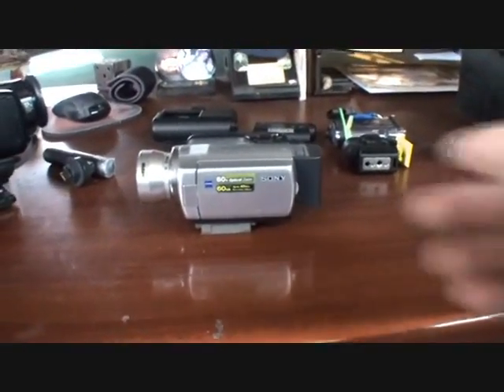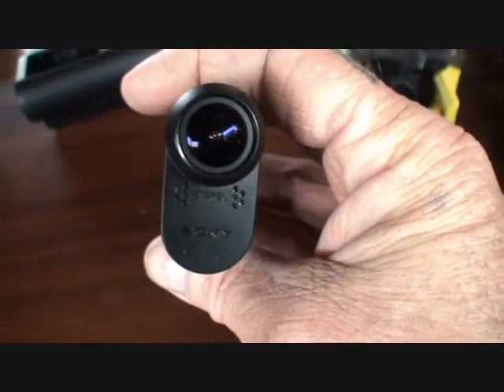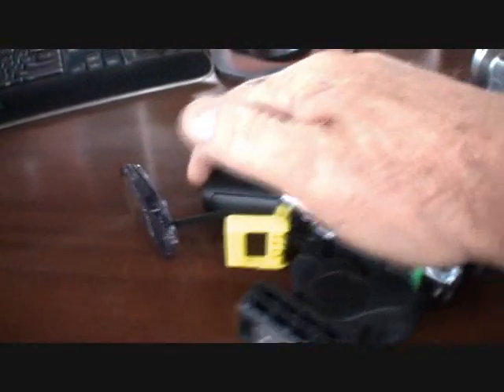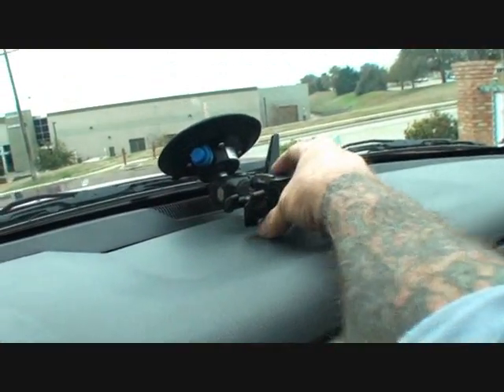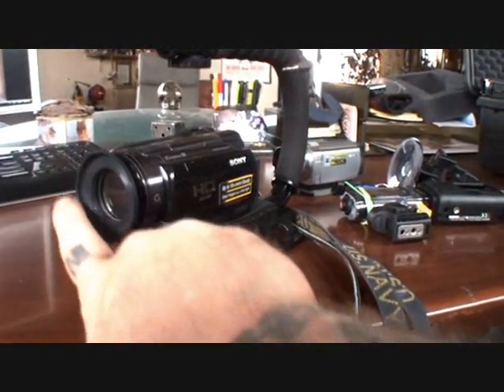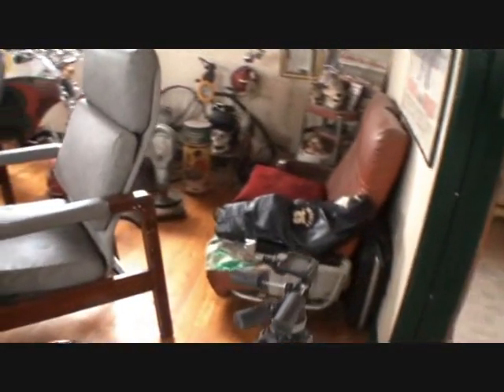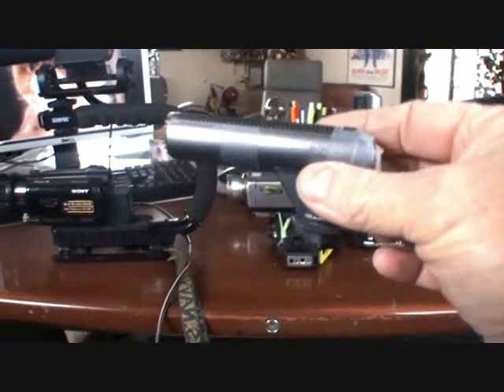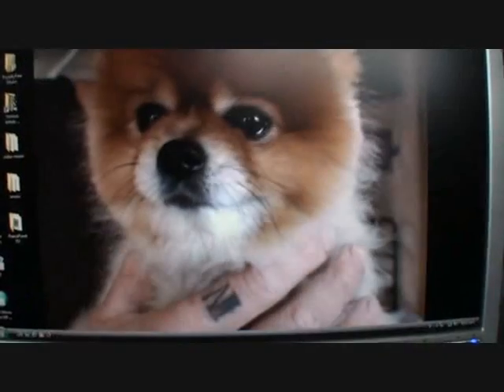"How To" Make "YOUTUBE Videos"-What Kind Of Camara Equipment To Use.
Using the right video camera and microphone makes a big difference when making a video for youtube.